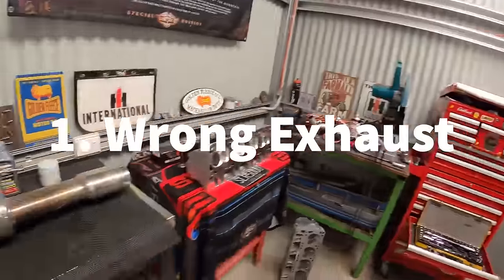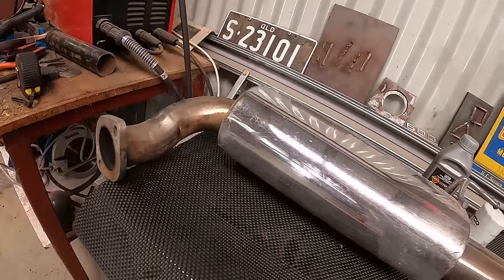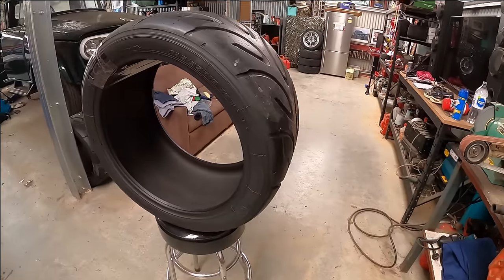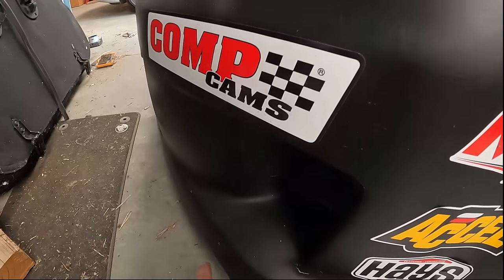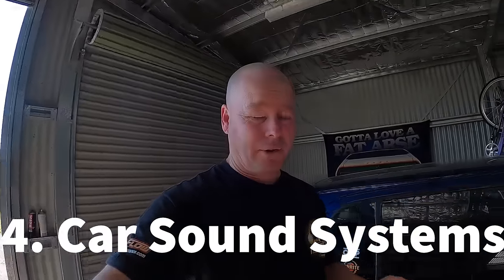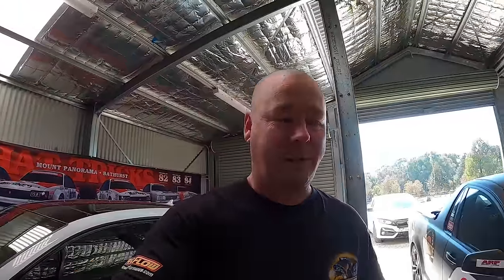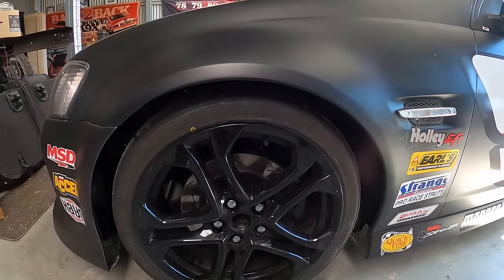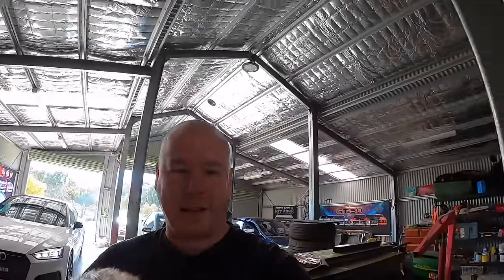Top 5 Worst Performance Mods - VE/VF Commodore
This video shows you the top 5 worst performance mods to avoid making to your Holden VE/VF Commodore.  Our top 5 worst modifications include choosing the wrong size exhaust, 20 inch wheels, non-functional aerodynamics, car stereos and poor maintenance routines.  Making the wrong choice with these top 5 worst mods will cost you money, time and will often decrease the performance of your Holden VE/VF Commodore.

Performance modifications don't always need to be expensive and you can get big performance gains for your Holden Commodore with simple and inexpensive mods that we have profiled in our earlier video.